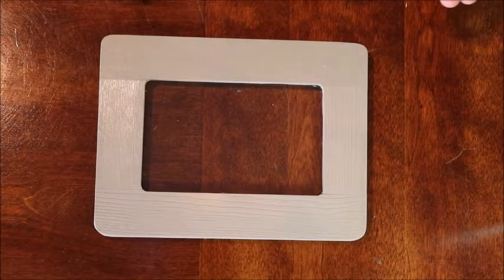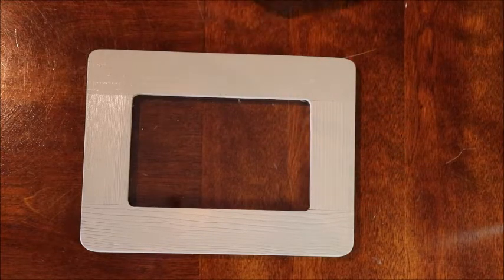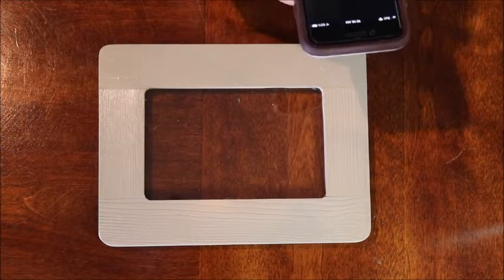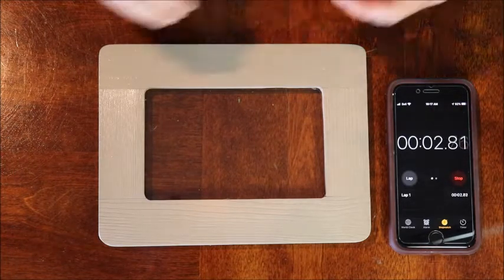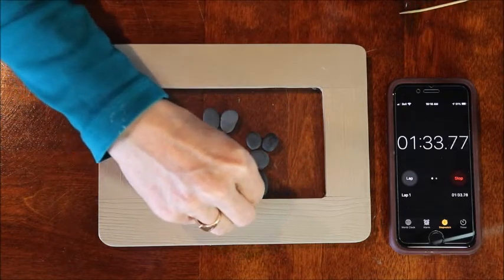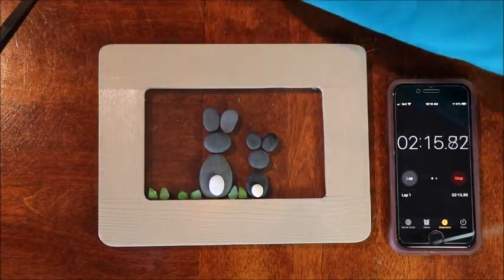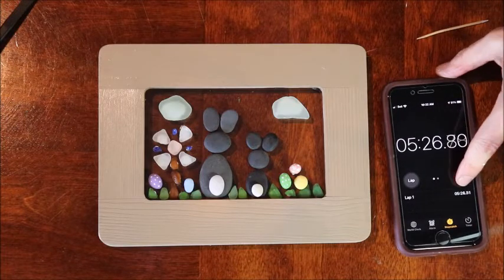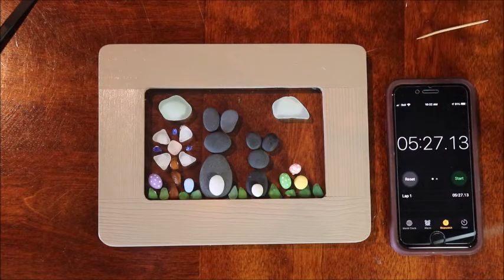5 Minute Sea Glass Mosaic - For REAL this time!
Happy Easter.  Here's a sweet project that only took five minutes to create (if you don't count the prep work!)

8” X 8” white frame